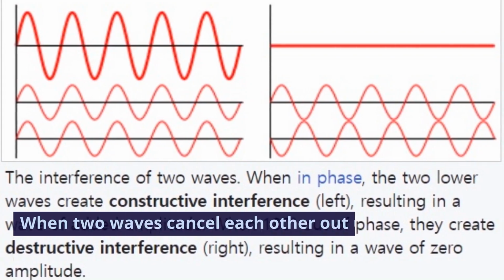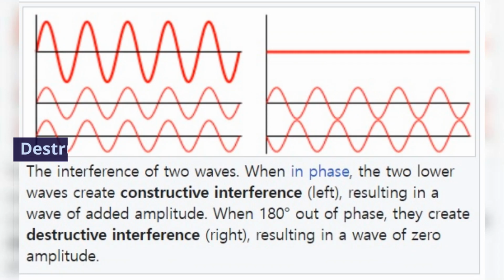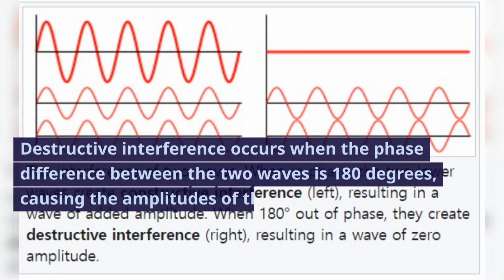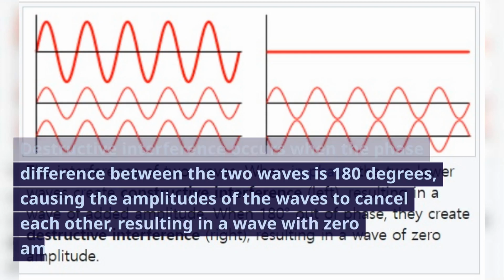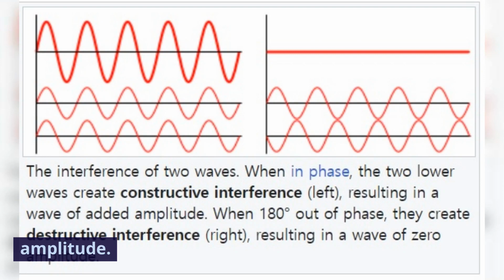빛과 빛을 동일한 세기와 동일한 파장으로 충돌시키면 어떤 결과가 나오나요?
빛과 빛을 동일한 세기와 동일한 파장으로 충돌시키면, 파동의 간섭 현상이 나타납니다. 간섭 현상이란 두 개의 파동이 만나 서로 합쳐지거나 상쇄되는 현상을 말합니다.

두 개의 파동이 만나 서로 합쳐질 때는 보강 간섭이 일어납니다. 보강 간섭은 두 파동의 위상차가 0도일 때 나타나는 현상으로, 두 파동의 진폭이 합쳐져 더 큰 진폭을 가지는 파동이 생성됩니다.

두 개의 파동이 만나 서로 상쇄될 때는 상쇄 간섭이 일어납니다. 상쇄 간섭은 두 파동의 위상차가 180도일 때 나타나는 현상으로, 두 파동의 진폭이 서로 상쇄되어 진폭이 0인 파동이 생성됩니다.

따라서 빛과 빛을 동일한 세기와 동일한 파장으로 충돌시키면, 보강 간섭과 상쇄 간섭이 번갈아 나타나는 간섭무늬가 나타납니다.

보강 간섭이 일어나는 영역에서는 빛의 세기가 더 강해져 밝은 영역이 나타납니다. 상쇄 간섭이 일어나는 영역에서는 빛의 세기가 더 약해져 어두운 영역이 나타납니다.

이러한 간섭 현상은 빛의 파동성을 보여주는 대표적인 증거입니다.

실제 실험을 통해 빛과 빛의 간섭 현상을 관찰할 수 있습니다. 예를 들어, 두 개의 슬릿을 통해 빛을 통과시켜 간섭무늬를 관찰할 수 있습니다. 또한, 빛의 빔을 물체에 비춰 간섭무늬를 관찰할 수도 있습니다.

빛과 빛의 간섭 현상은 광학 분야에서 다양한 응용에 사용됩니다. 예를 들어, 레이저는 빛의 간섭 현상을 이용하여 만들어집니다. 또한, 홀로그램은 빛의 간섭 현상을 이용하여 만들어지는 영상 기술입니다.

빛과 빛을 동일한 세기와 동일한 파장으로 충돌시키면, 두 빛은 서로 통과하지 않고 서로에게 영향을 미치지 않습니다.

이는 빛이 파동으로서의 성질을 가지고 있기 때문입니다. 파동은 서로의 진폭을 더하거나 빼면서 통과하는 방식으로 상호작용을 합니다. 따라서 동일한 세기와 동일한 파장의 빛은 서로의 진폭을 더하거나 빼지 않기 때문에 상호작용이 일어나지 않습니다.

실제로 빛과 빛의 충돌을 관측하는 방법은 다음과 같습니다. 두 개의 레이저를 서로 마주 보게 쏘아서 충돌시키면, 두 레이저는 서로에게 영향을 미치지 않고 그대로 통과합니다.

이때, 두 레이저의 간섭 현상을 관찰하면, 두 레이저가 서로에게 영향을 미치지 않고 통과한다는 것을 확인할 수 있습니다.

다만, 빛과 빛의 충돌에 의해 다음과 같은 현상이 나타날 수도 있습니다.

간섭: 두 빛의 파동이 서로의 진폭을 더하거나 빼면서 통과하는 방식으로 상호작용합니다.

산란: 빛이 입자와 충돌하면서 방향을 바꾸는 현상입니다.

흡수: 빛이 물질에 흡수되는 현상입니다.

이러한 현상은 빛이 입자와 파동의 이중성을 가지고 있기 때문에 나타나는 현상입니다.

따라서, 빛과 빛의 충돌은 빛의 파동성과 입자성의 특성을 모두 보여주는 현상이라고 할 수 있습니다.